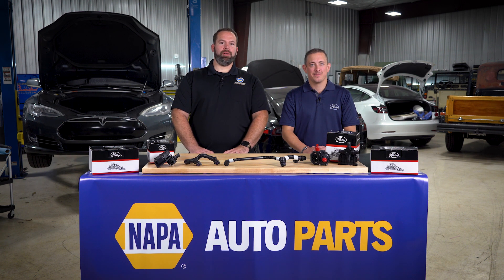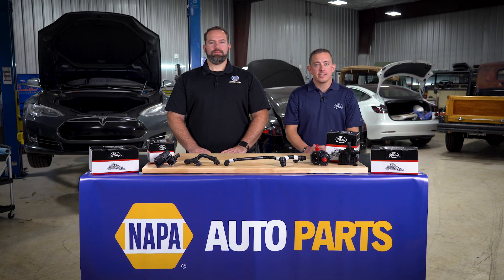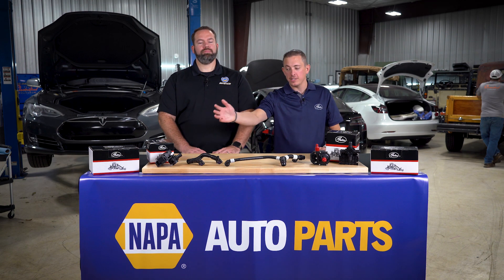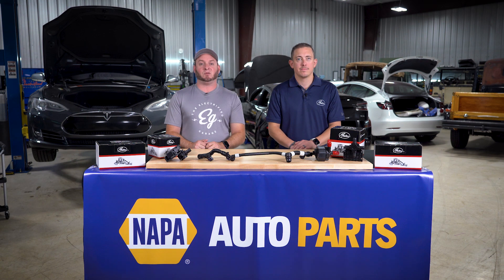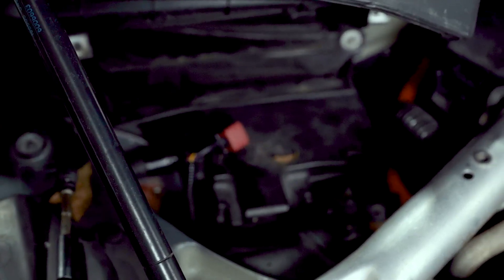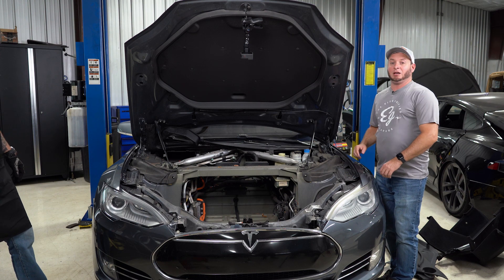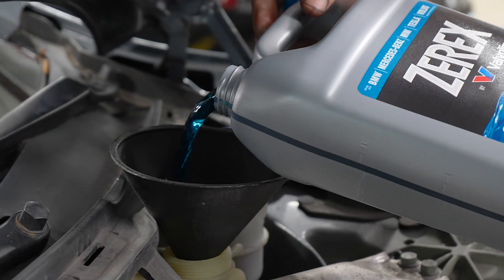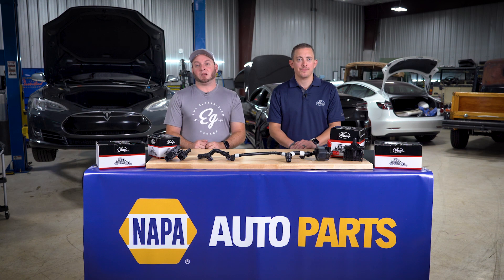How to Replace a Control Valve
Join NAPA Autotech, Gates Corporation, and Electrified Garage as they walk through the replacement of a control valve on a Tesla Model S.

With nearly 6,000 Auto Parts stores and over 17,000 Auto Care centers, we’re America’s largest network of parts and care.

Create an Account with NAPA: PROLink US Site